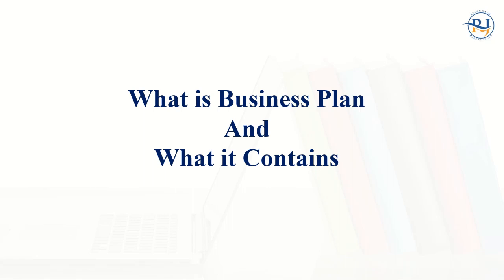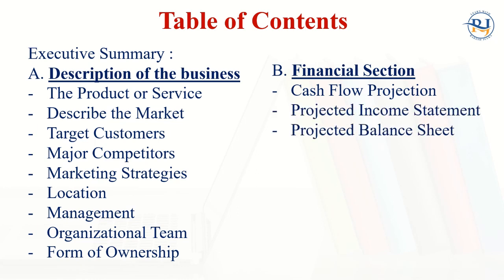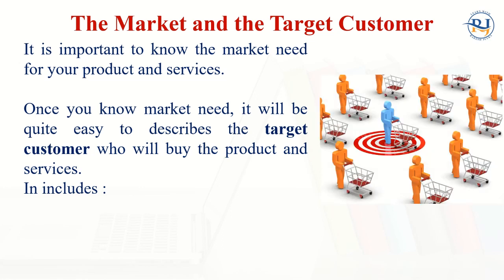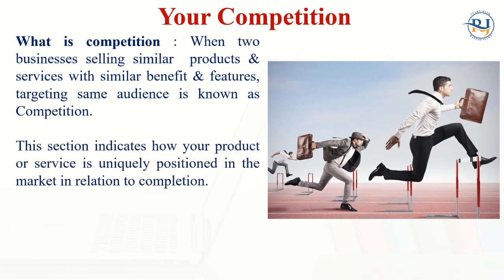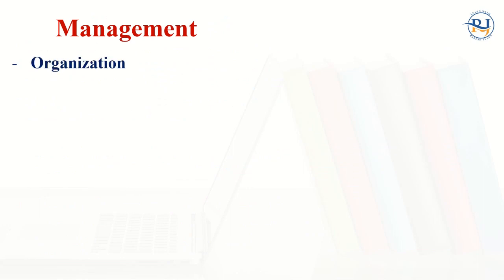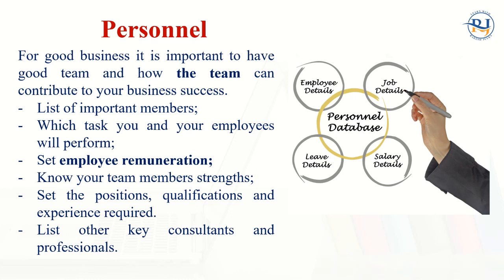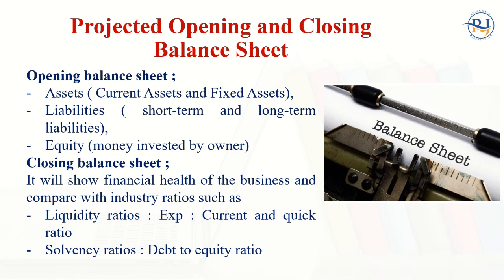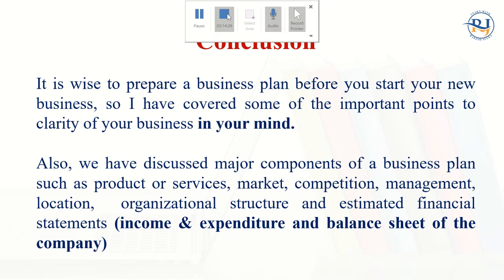Learn Business Plan and its Components in 15 Minutes || Entrepreneurship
What is Business Plan And  What it Contains. Why business plan is important.